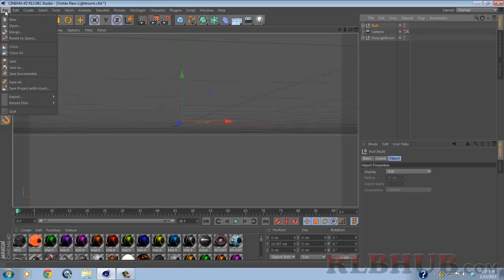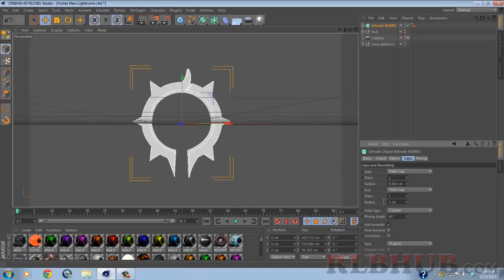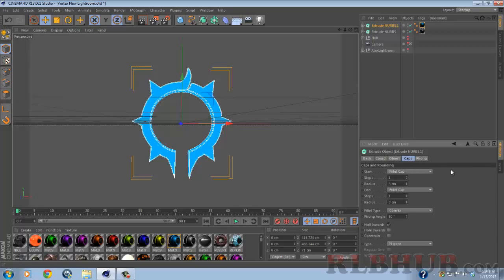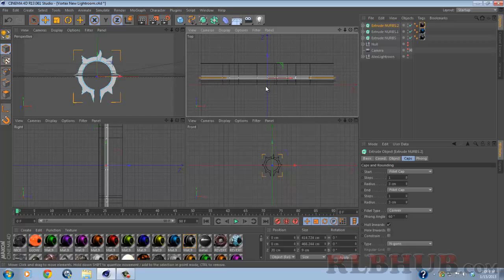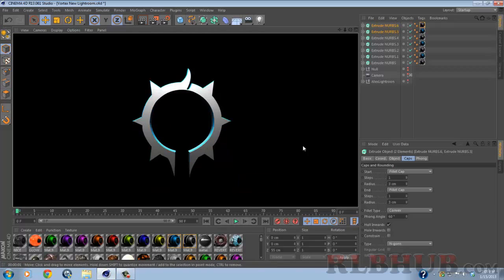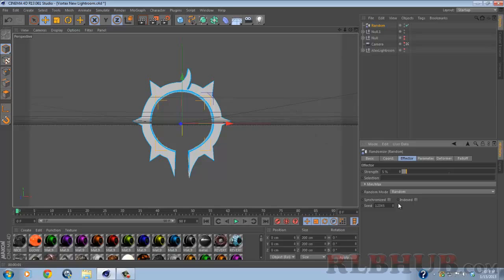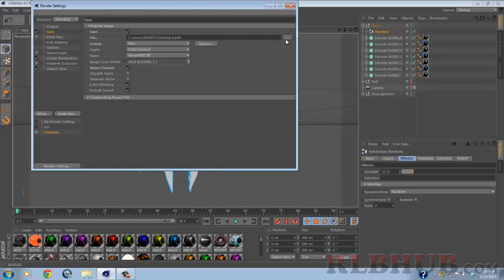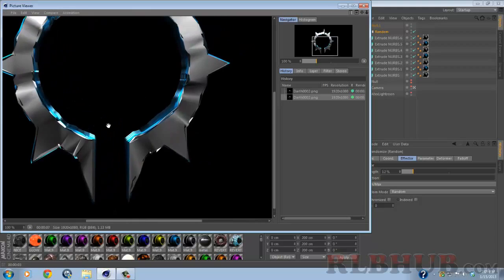Tutorial #1 Ripple Effect C4d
➜ LET US KNOW WHAT YOU FEEL IN THE COMMENTS BELOW
➜ LIKE | FAVORITE | COMMENT | SHARE US ON FACEBOOK | TWITTER | GOOGLE +

-=-=-=-=-=-=-=-=-= FEATURED DIRECTOR -=-=-=-=-=-=-=

Apply Today to become a director .
-=-=-=-=-=-=-=-=- CHECK OUT -=-=-=-=-=-=-=-=
Appy Today to become a partner. * please make sure you have min. 1'000 / day.